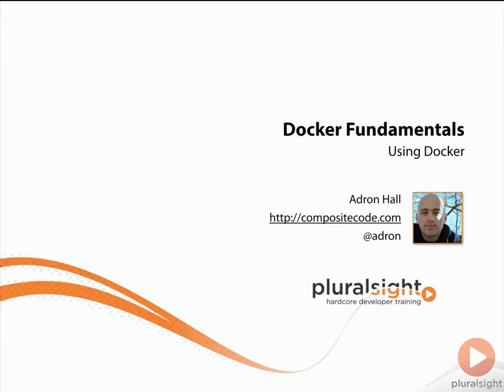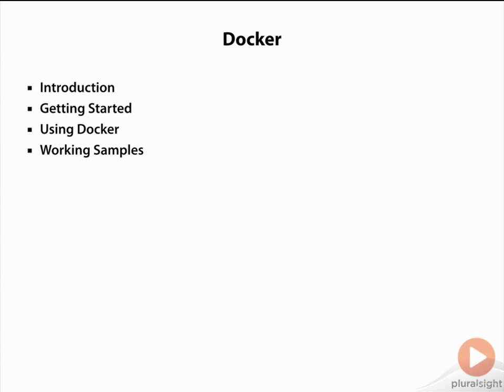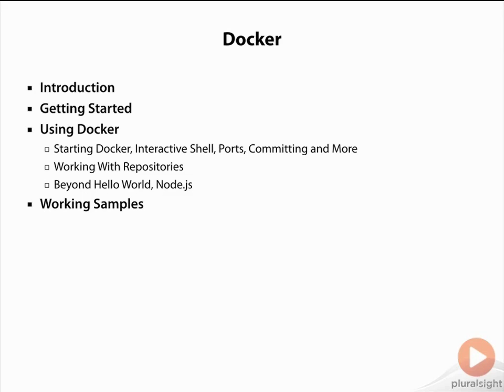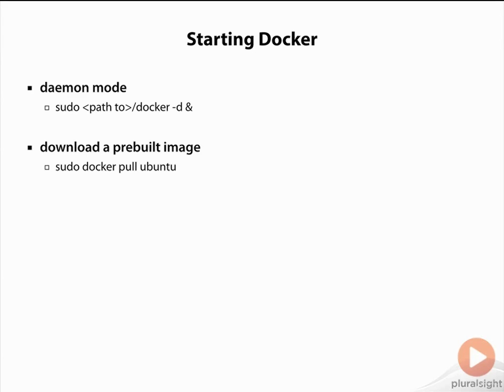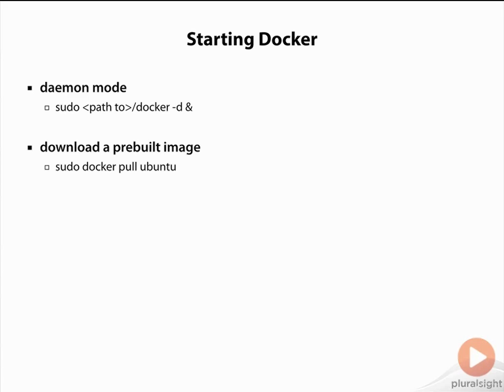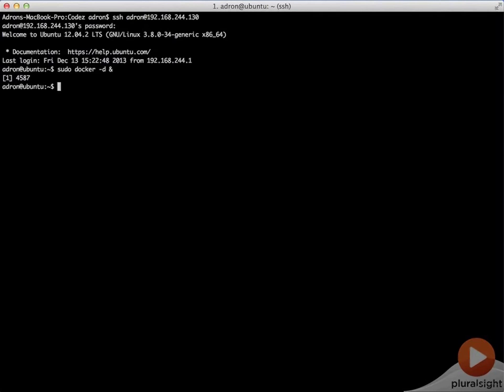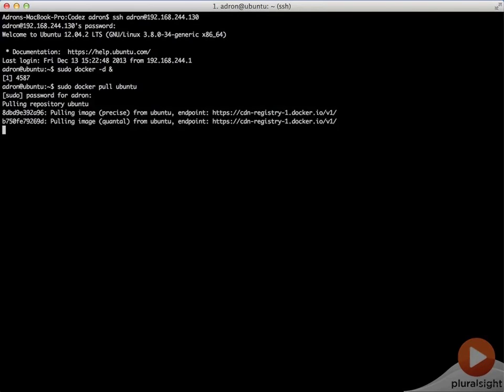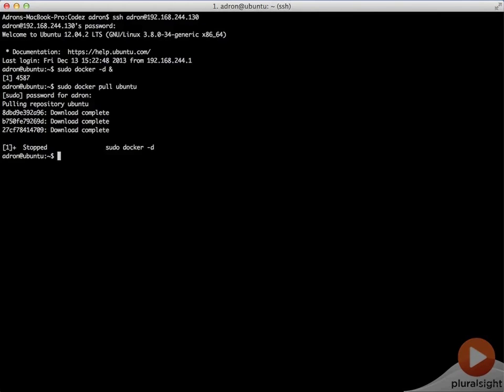How to use Docker | Pluralsight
In this clip, Pluralsight author Adron Hall shows you how to install and start using Docker.

The full course covers the latest in container technology, and includes a short history, introduction and a dive into installation, operations, and ongoing involvement with the technology.